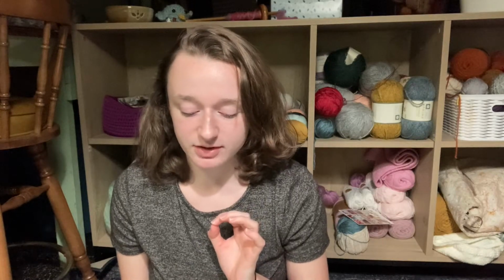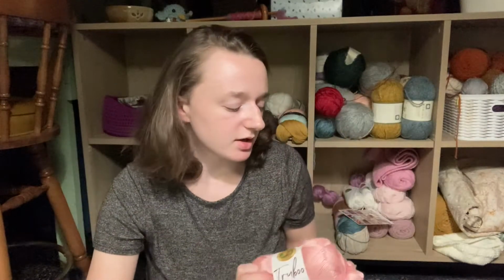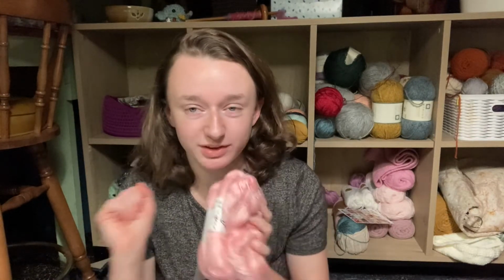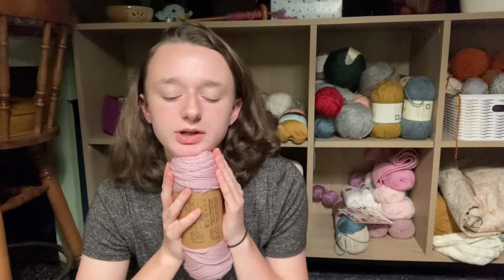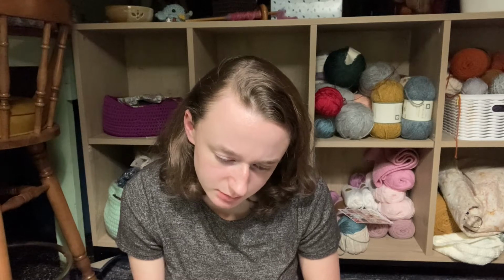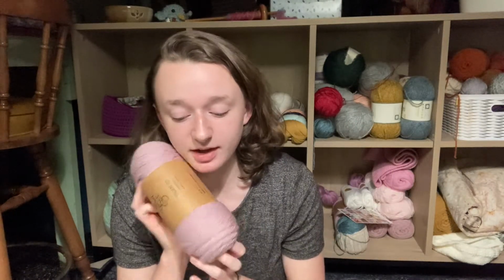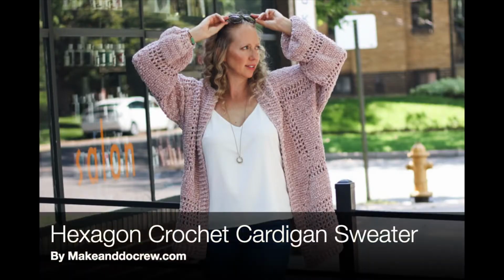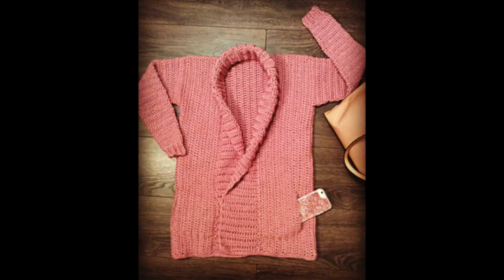5 Crochet Cardigans I REALLY Want To Make | FREE Patterns!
Happy Knitting!